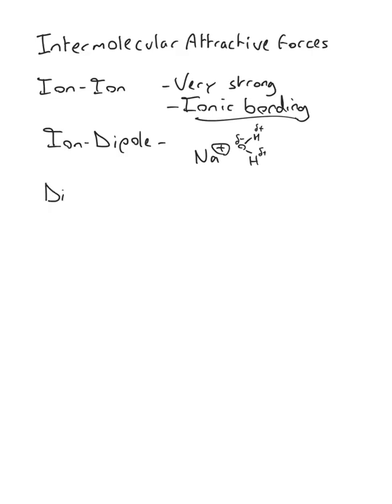Intermolecular Forces in Organic Chemistry | Ion-Ion, Dipole, and Dispersion Interactions Explained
This video introduces the seven key types of intermolecular forces that determine the physical properties of organic molecules—such as boiling point, solubility, and melting point. Understanding these interactions is essential for predicting molecular behavior and trends across chemical systems.

Intermolecular Forces Covered:
- Ion–ion interactions: Strong electrostatic attractions between full charges
- Ion–dipole interactions: Ions interacting with polar molecules (e.g., Na⁺ and H₂O)
- Dipole–dipole interactions: Attractions between permanent dipoles in polar molecules
- Hydrogen bonding: A strong type of dipole–dipole involving H bonded to N, O, or F
- Dipole–induced dipole interactions: Polar molecules temporarily inducing dipoles in non-polar ones
- Instantaneous dipole–induced dipole (London dispersion forces): Temporary electron shifts causing fleeting polarity and attraction
- Van der Waals interactions: Collective term often used to describe dispersion and related forces

Learn how these forces scale with polarity, molecular size, and molecular structure—and why they matter in real-world chemistry.